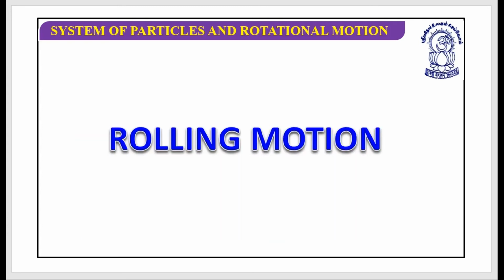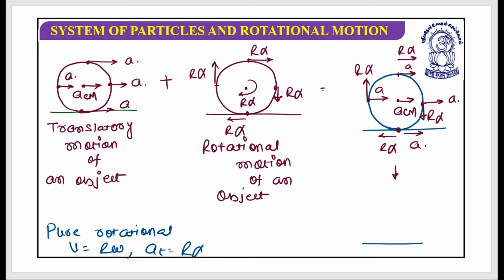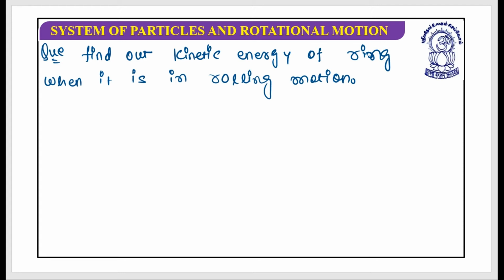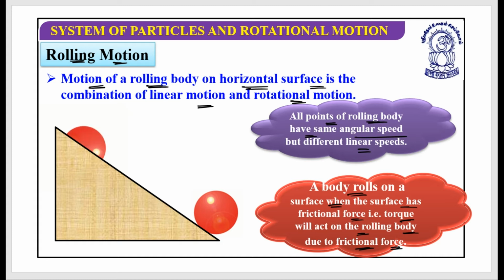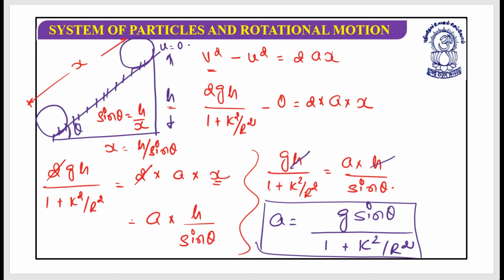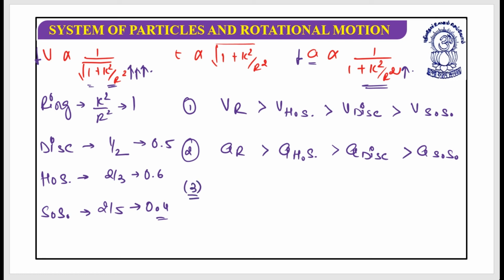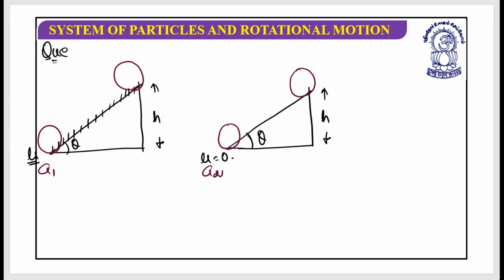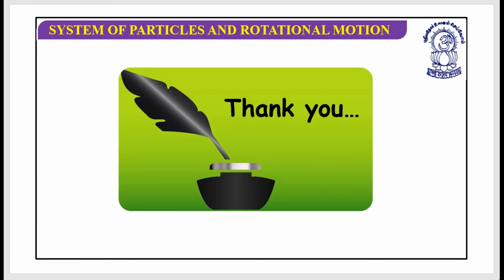NEET & IIT-JEE | PHYSICS | SYSTEM OF PARTICLES & ROTATIONAL MOTION | LECTURE 9